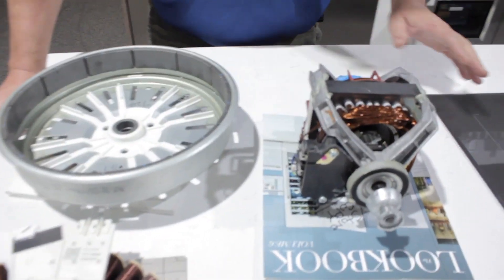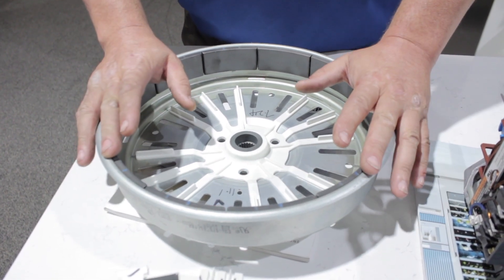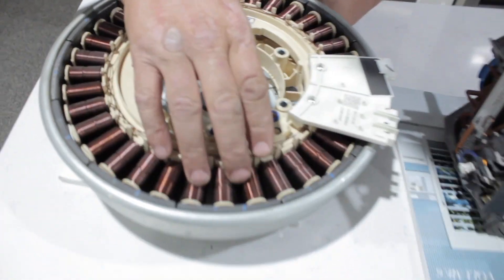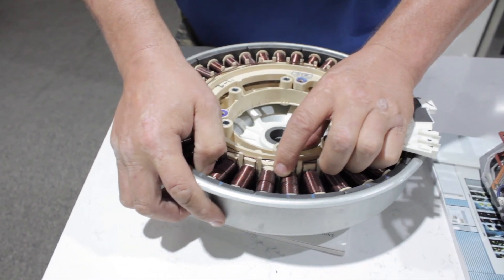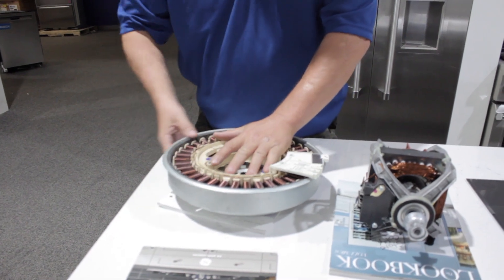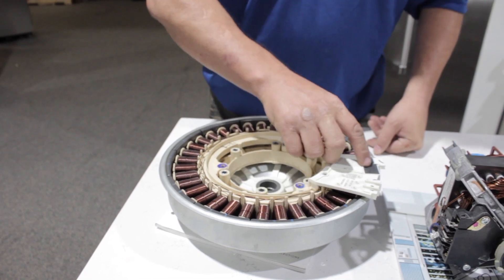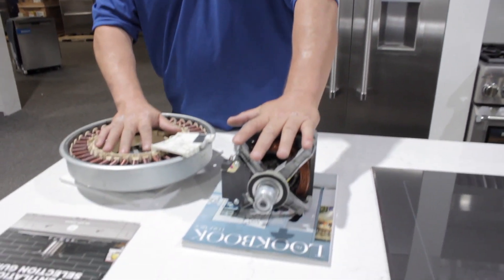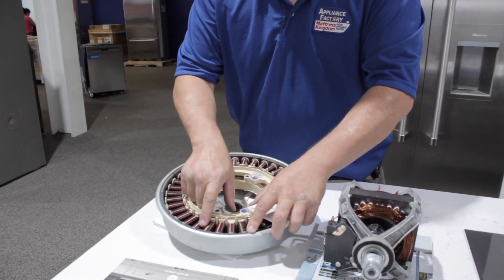New Style VS Old Style Motors in Washing Machines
Keith talks about the differences in high efficiency newer models of washers vs how they use to run.